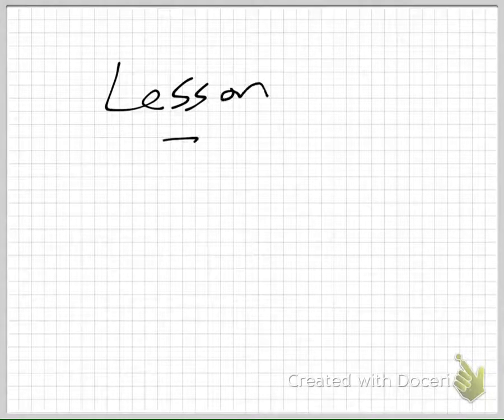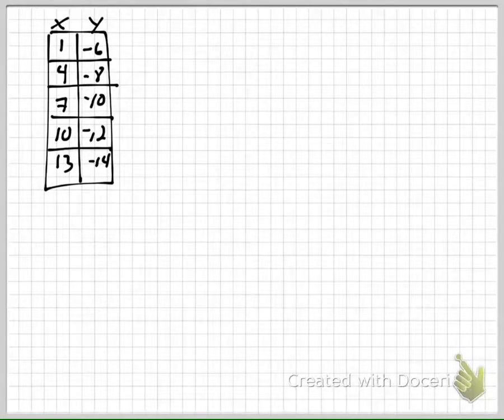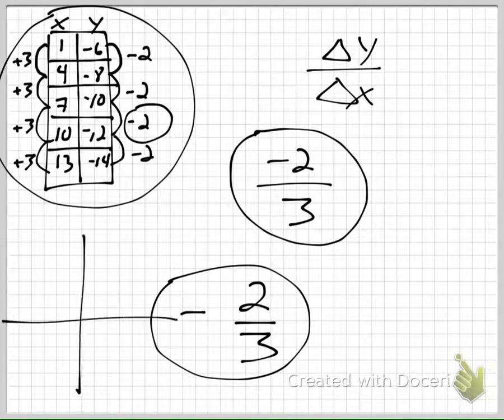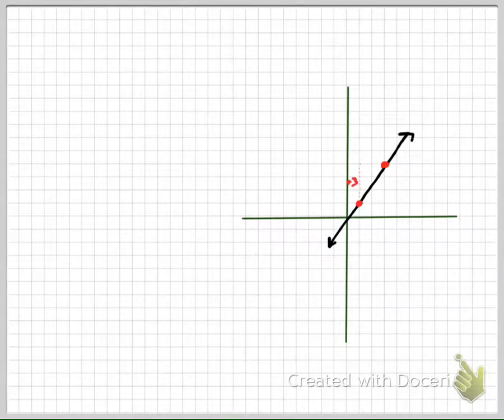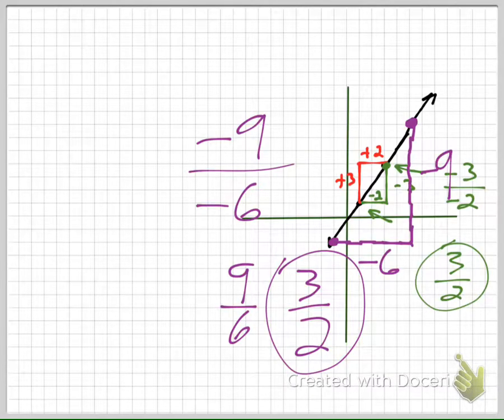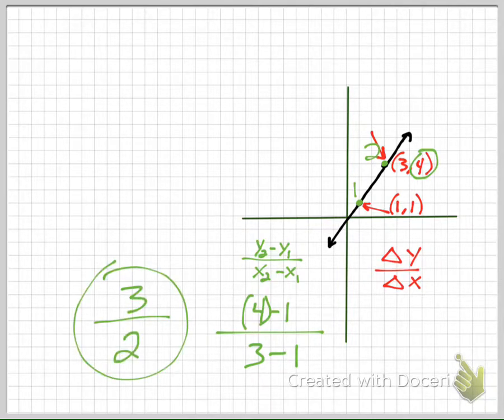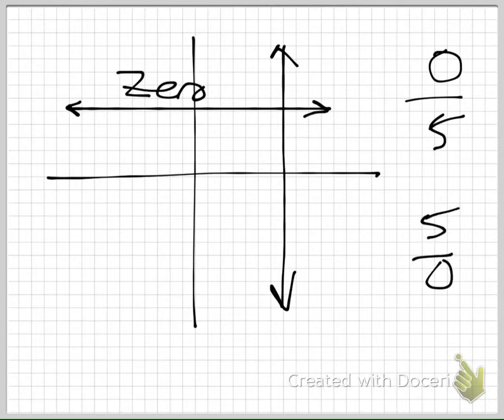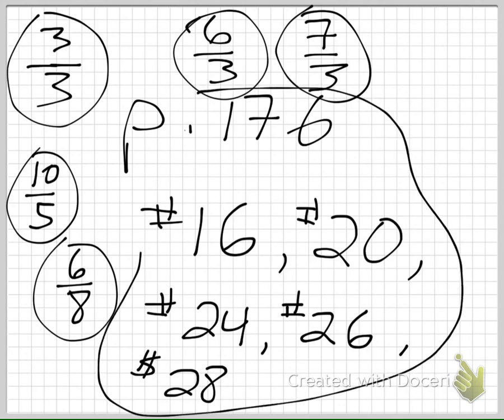WCCA2015 Algebra Lesson 3.3a - Rate of Change and Slope